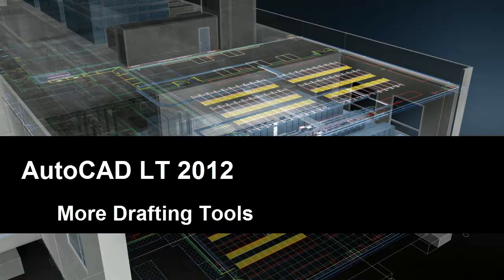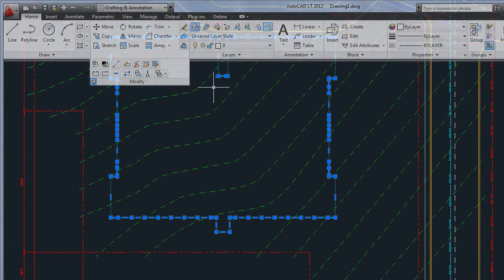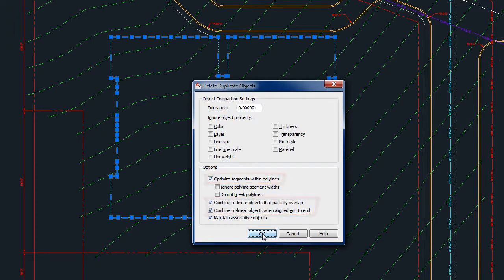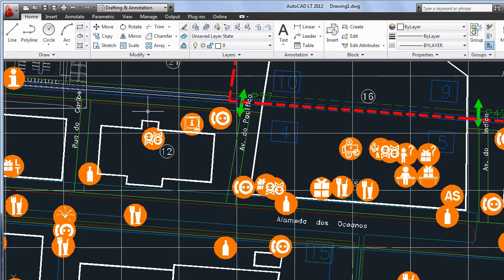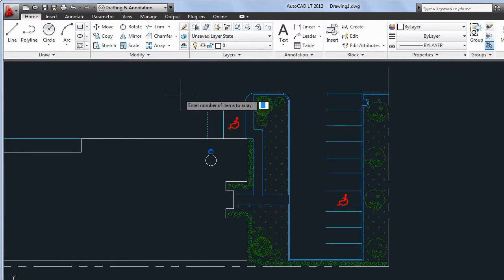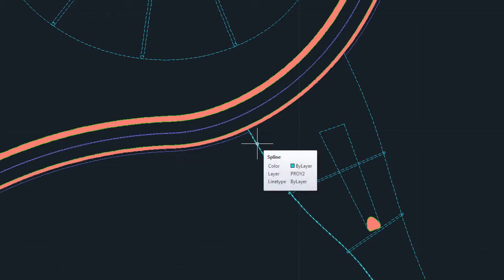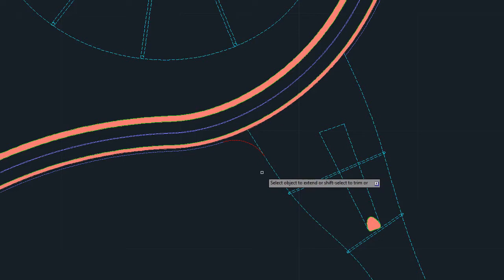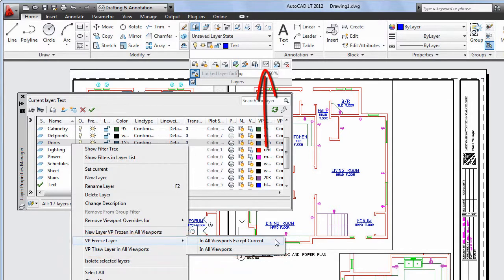autocad lt 2012 demo video 05 drafting tools en